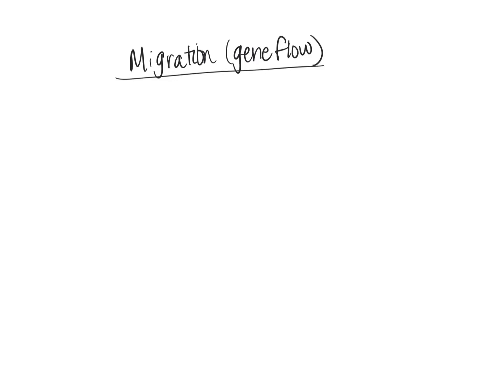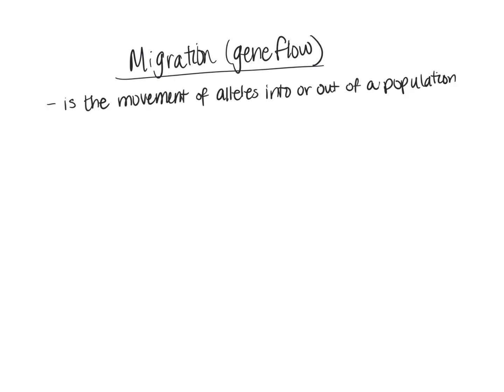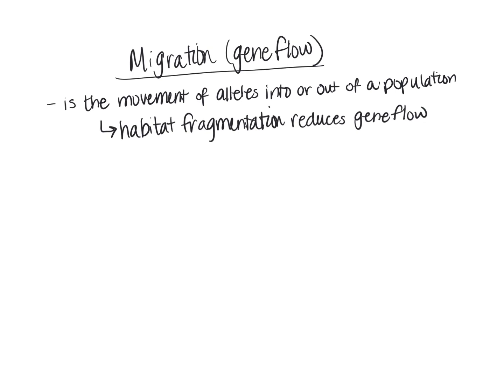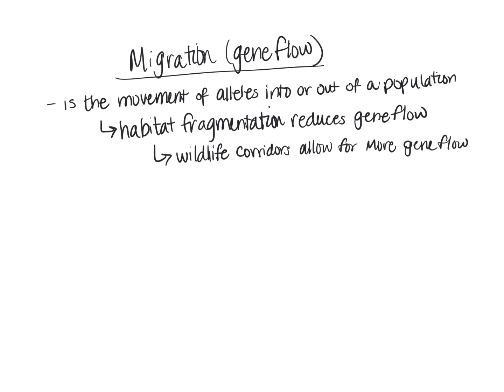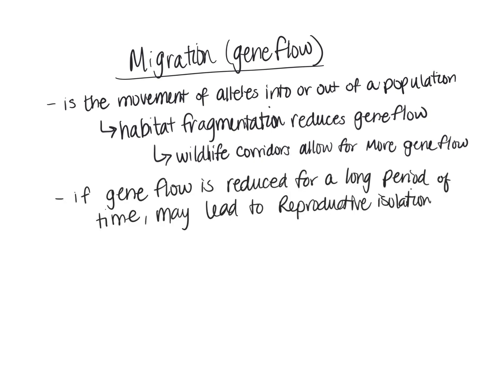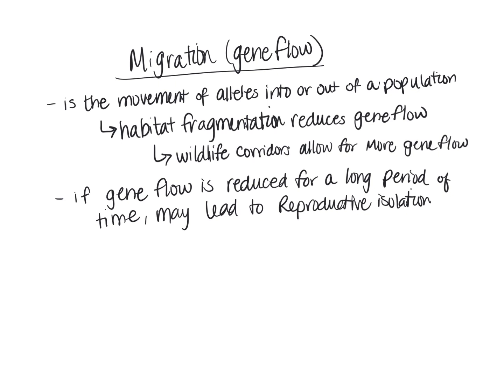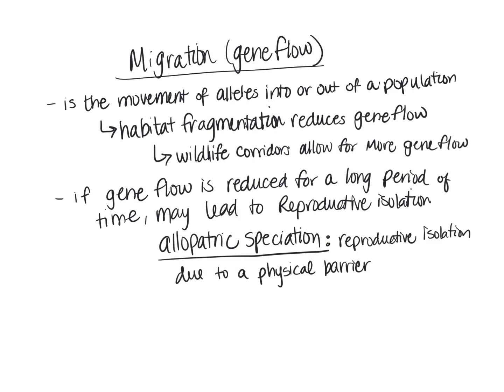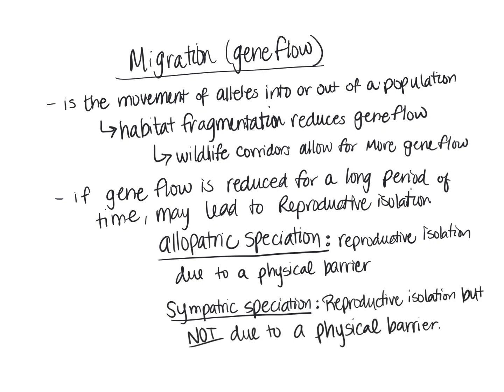Gene Flow (Migration)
00:00 Gene Flow
01:00 Habitat Fragmentation
01:49 Reproductive Isolation